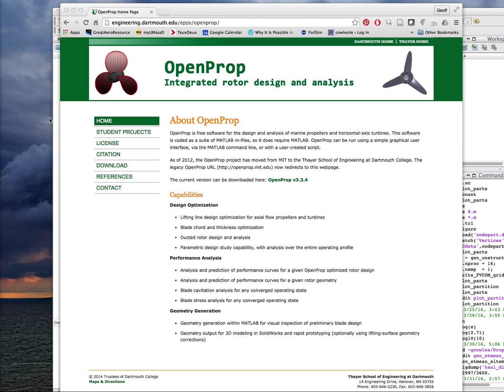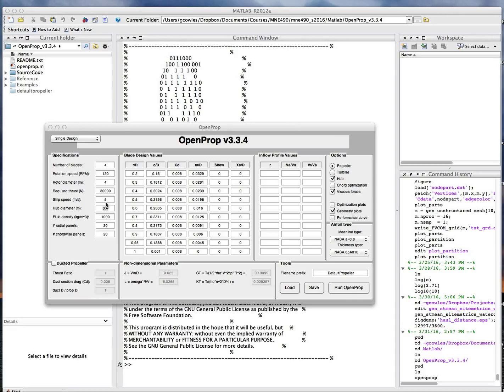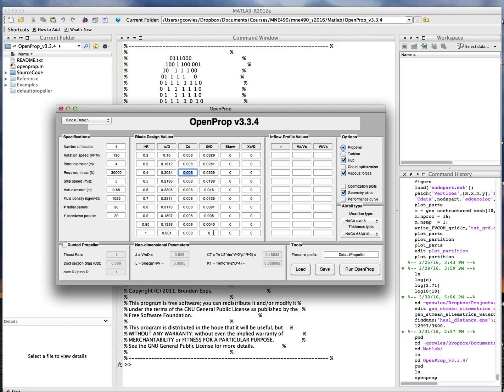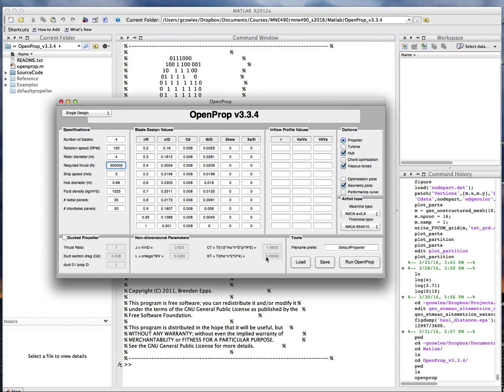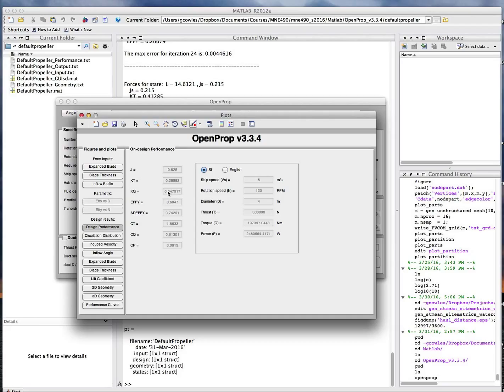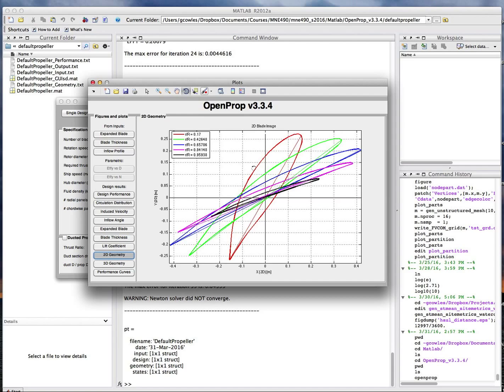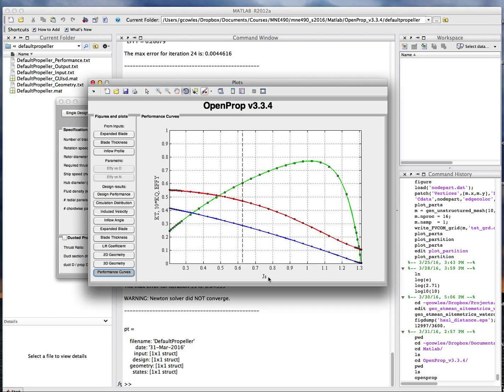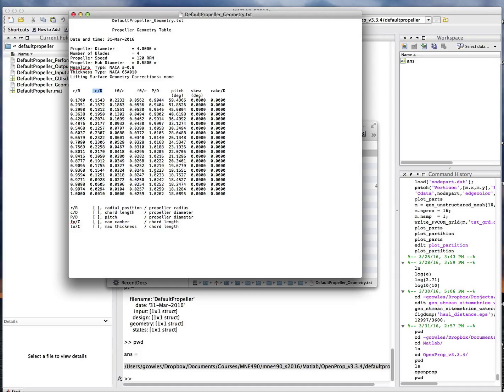Using OpenProp for Class Exercise